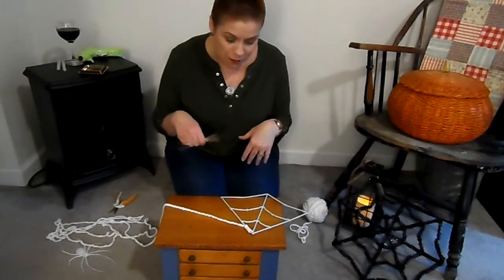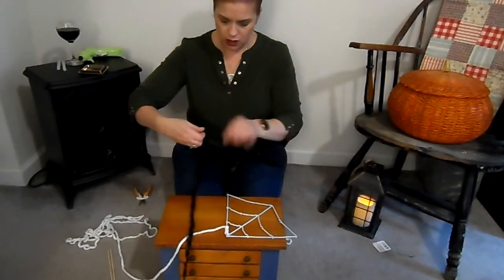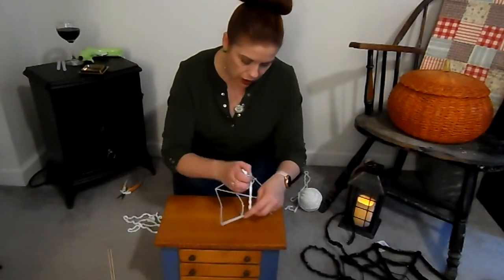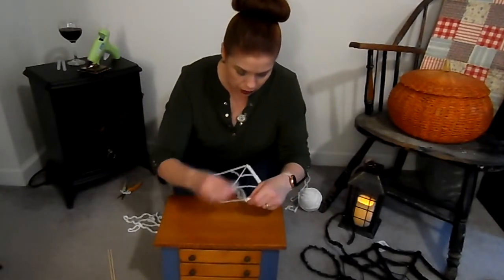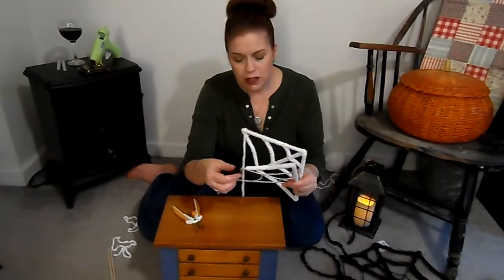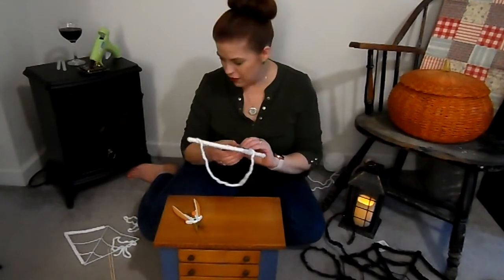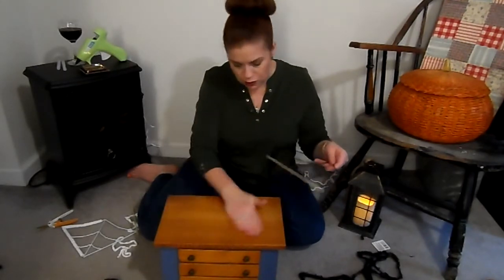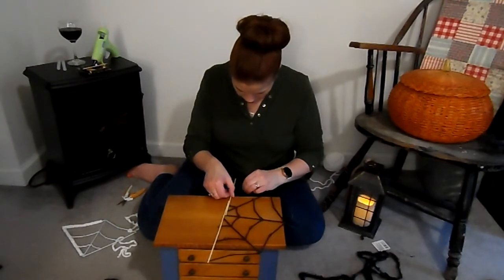Halloween 2020 spider web DIY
Fun, and Easy Spiderweb DIY that is great for indoor or outdoor Halloween décor.  So Easy its embarrassing.